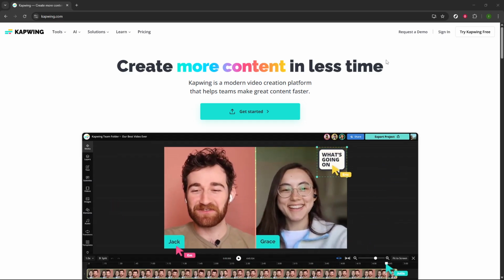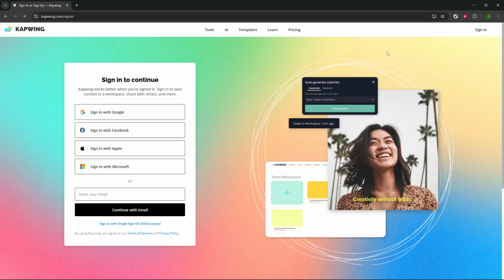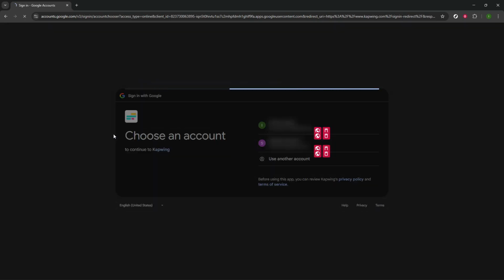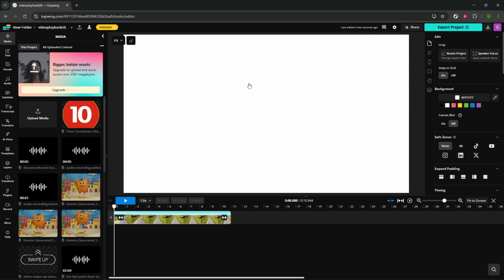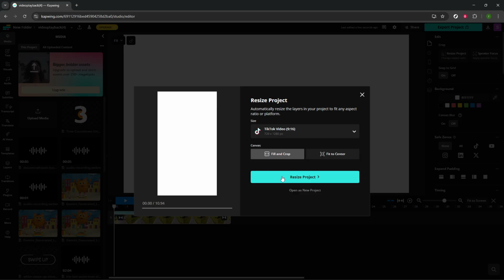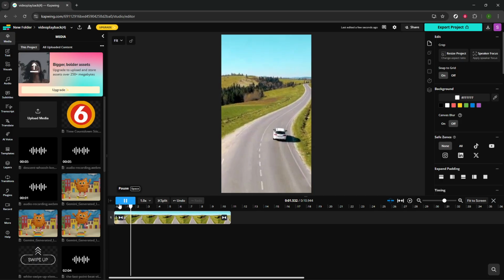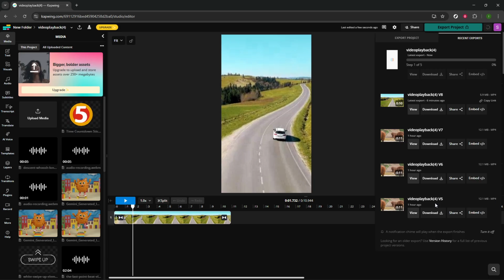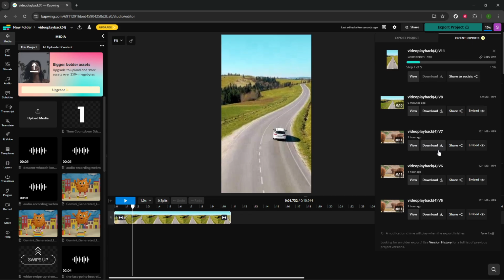How To Use Kapwing For TikTok Videos (Full Guide)